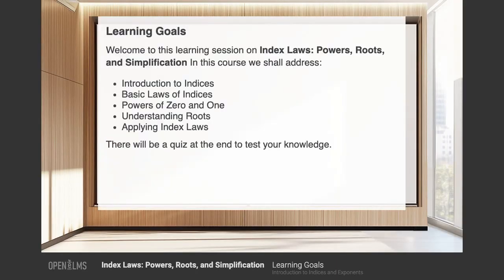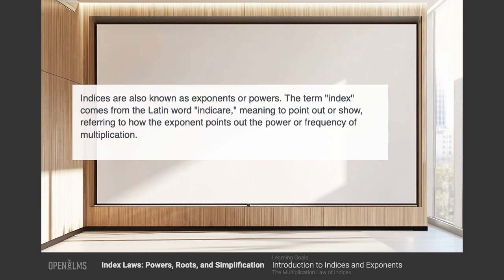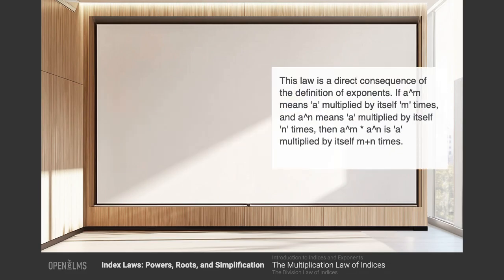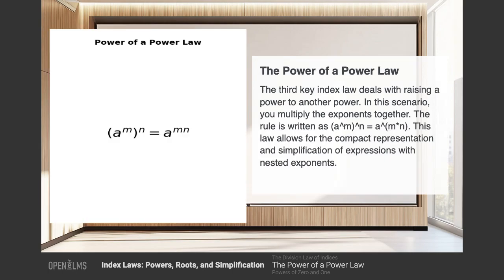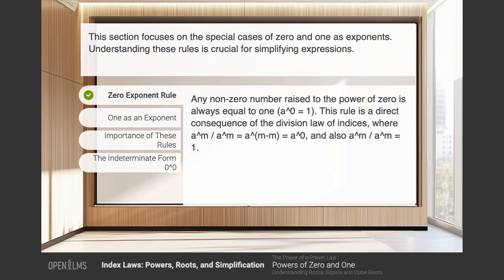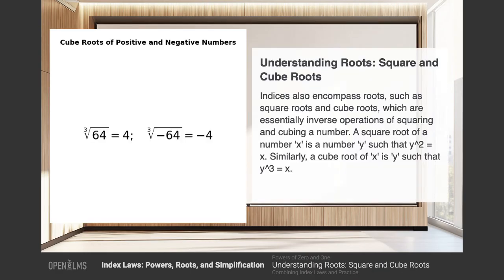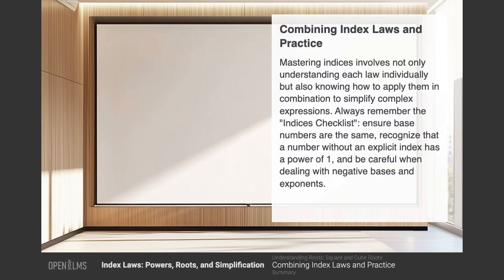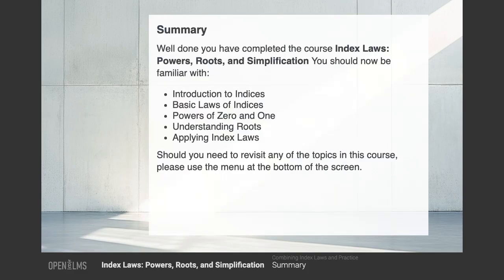Index Laws: Powers, Roots, and Simplification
This video is part of the GCSE Mathematics: Maths Advanced Numbers. Indices are a fundamental concept in mathematics, representing repeated multiplication of a number by itself. They provide a concise way to write very large or very small numbers, making complex calculations more manageable. Understanding indices is crucial for various scientific and engineering fields, from calculating compound interest to describing exponential growth or decay.